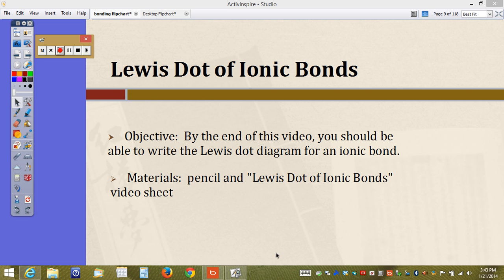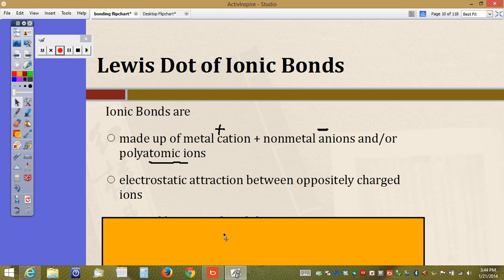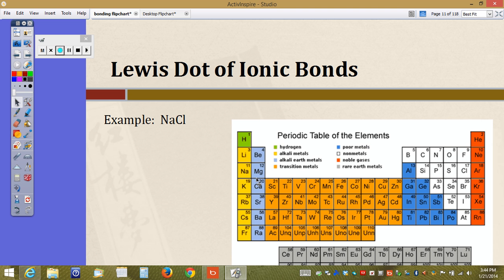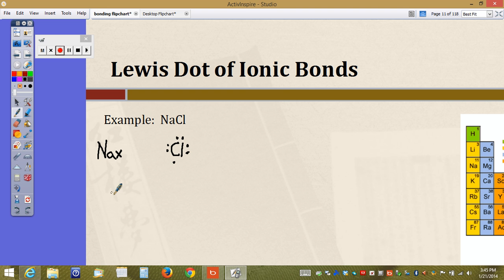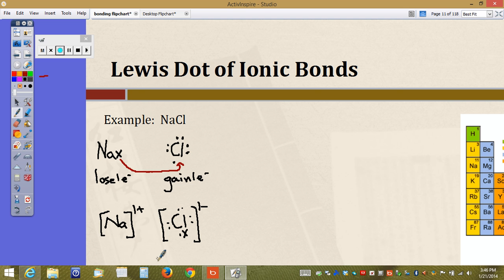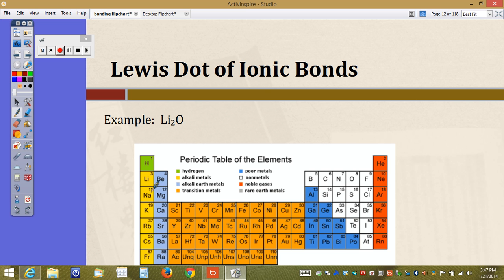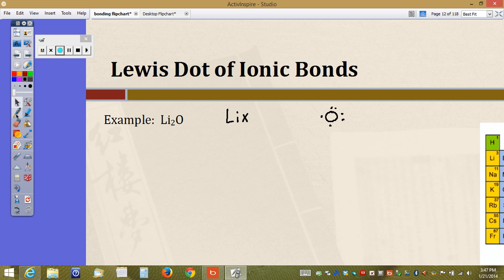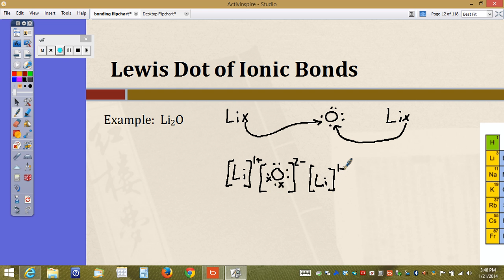Lewis Dot ionic bonds video